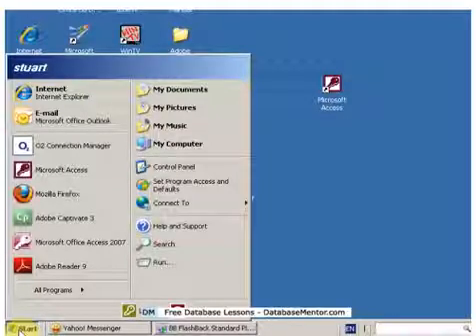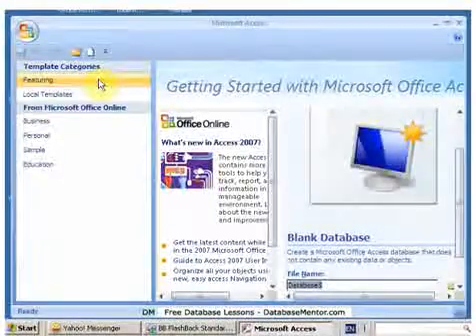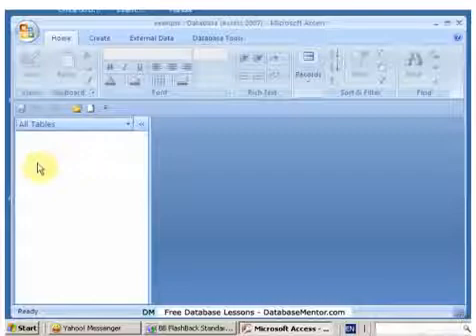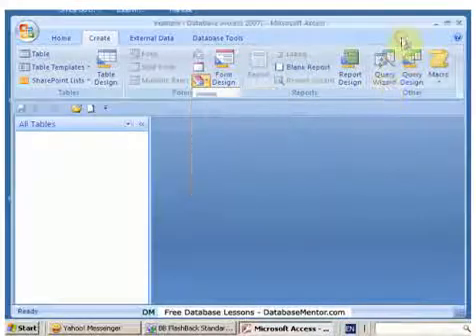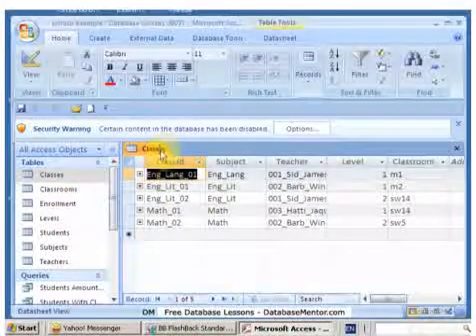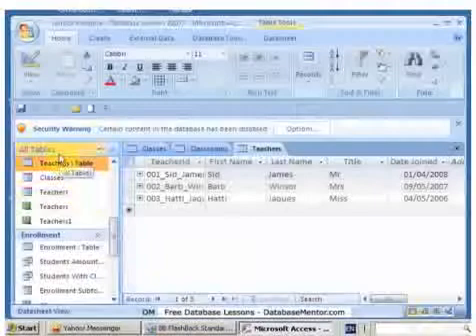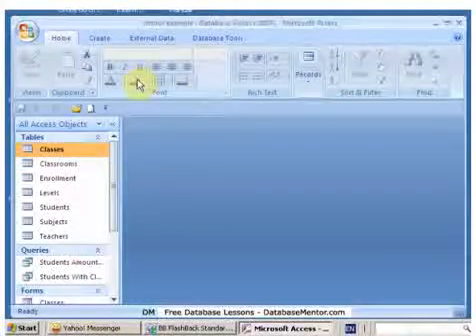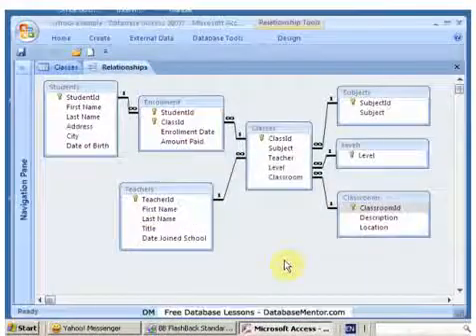microsoft access 2007 basic tutorial training video in english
You can easily try to understand this video (microsoft access 2007 basic tutorial training video in english). It will help you to learn and gather  information very much.